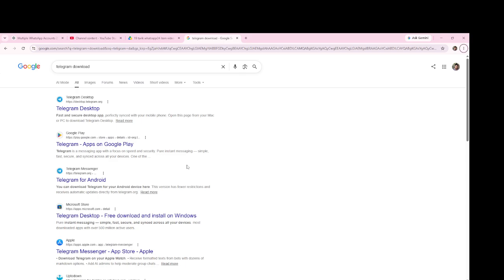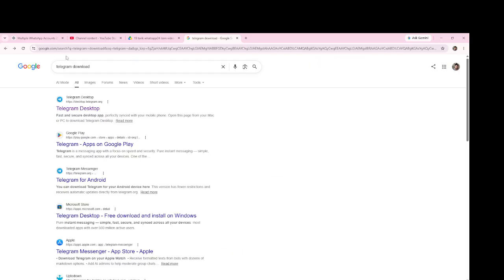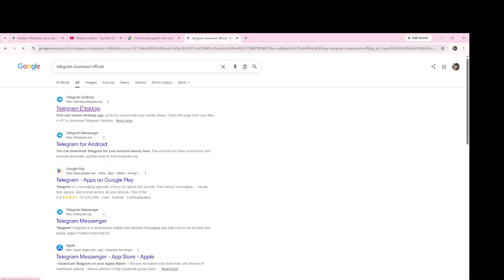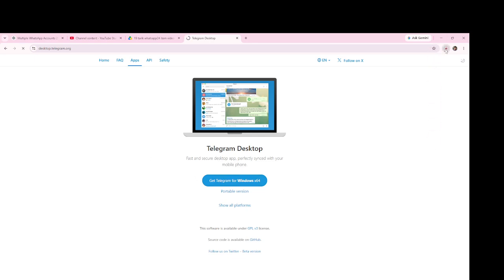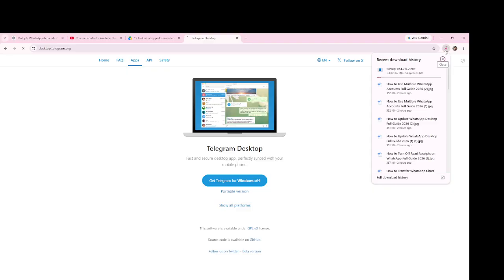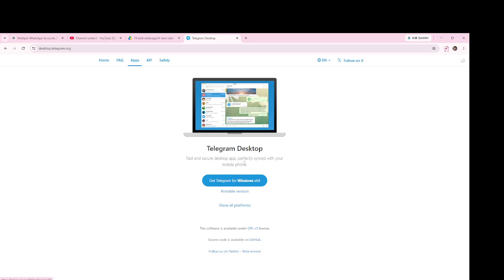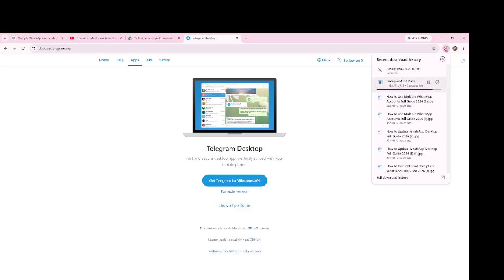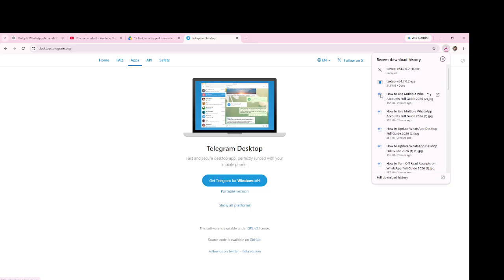How to Download Telegram Desktop Full Guide 2026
Learn how to download Telegram Desktop with this complete 2026 guide. In this step-by-step tutorial, you'll learn how to download and install Telegram Desktop on Windows and Mac, sign in to your account, link your devices, and start using Telegram on your computer. Whether you're a beginner or switching from the mobile app, this guide covers everything you need to know about downloading Telegram Desktop in 2026.